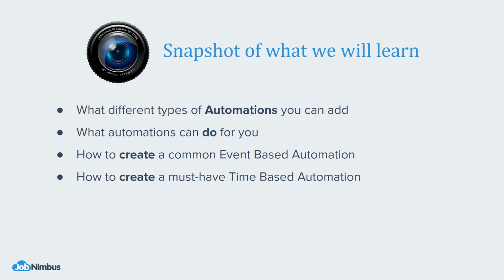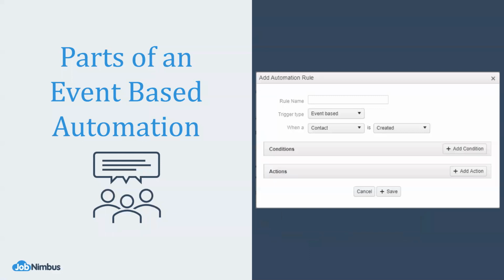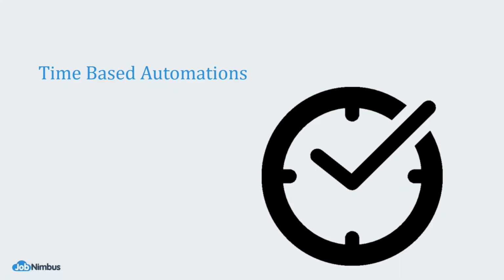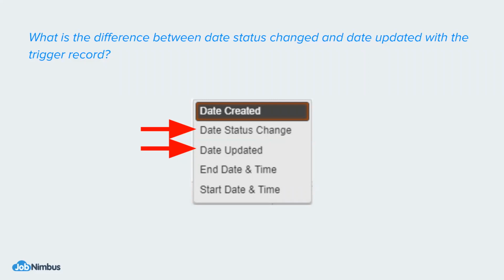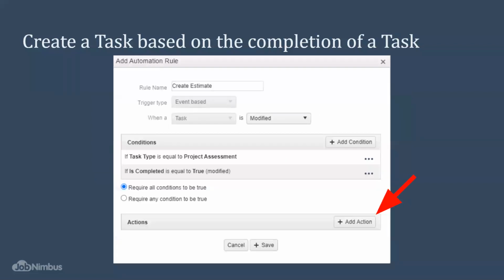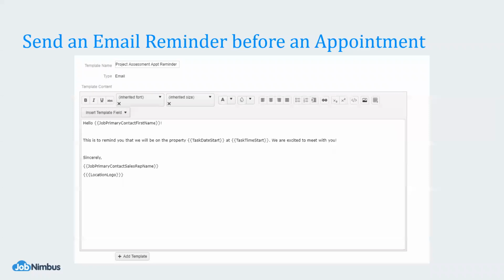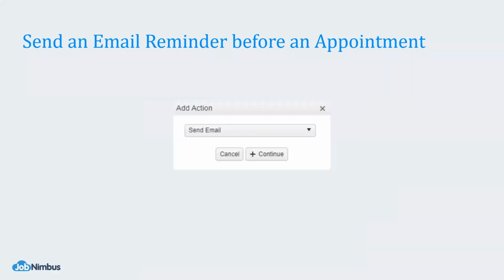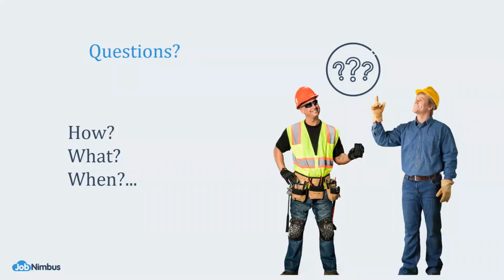JobNimbus 101 Webinar Automations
Learn how to use automations!

JobNimbus is a fencing and exterior software that helps you accelerate growth and efficiency by taking your business organization and visibility to the next level.

what is the best construction estimating software
construction management software
construction project management software
construction estimating software